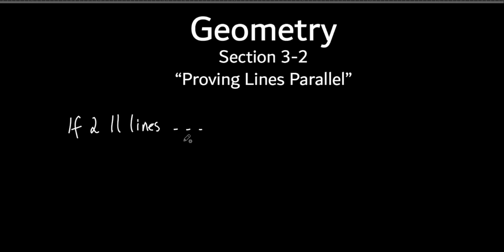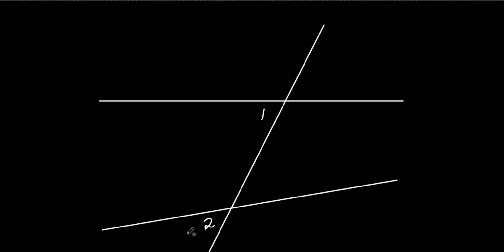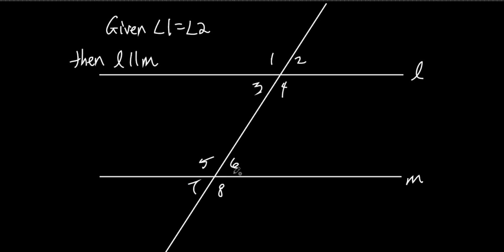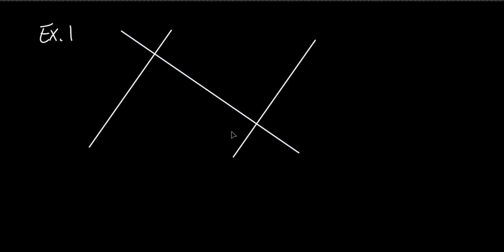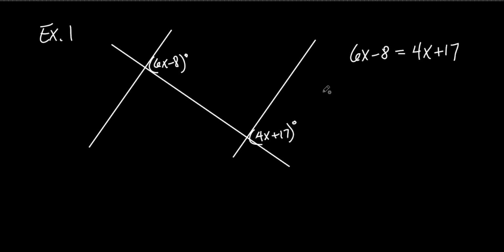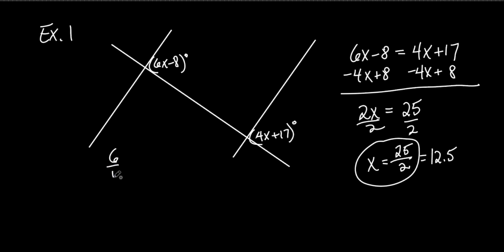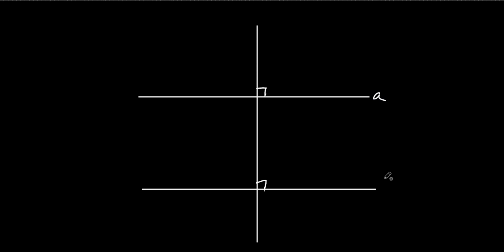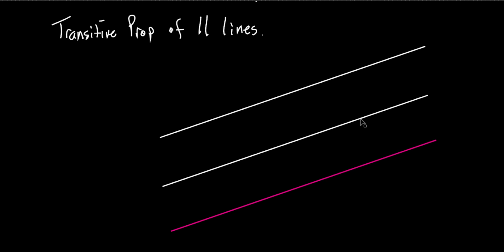Honors Geometry Section 3-2 "Proving Lines Parallel"